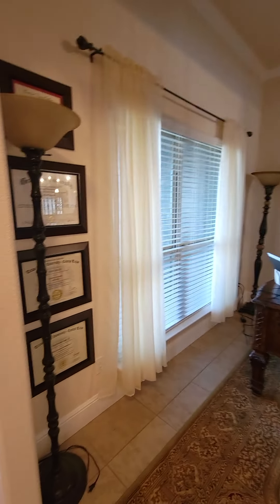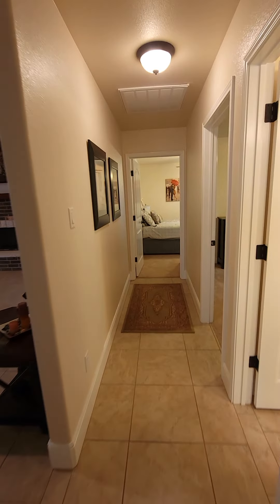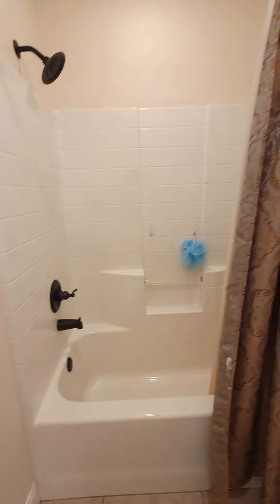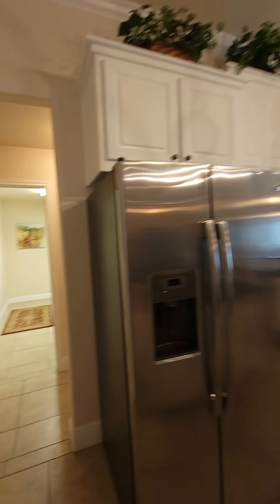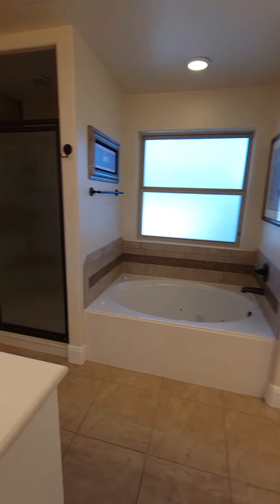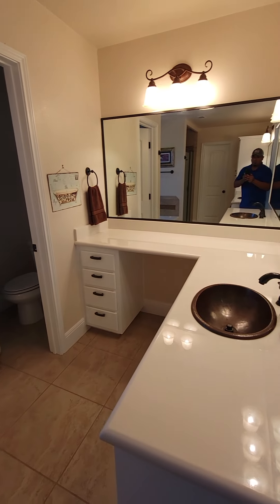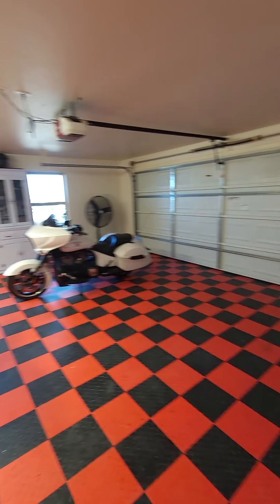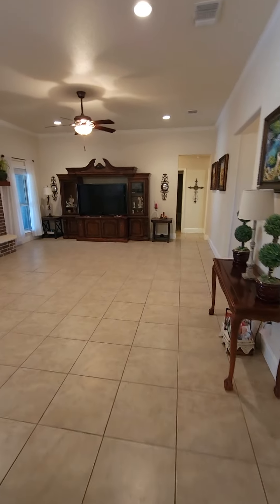593 Thomas pt.2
593 Thomas pt 2